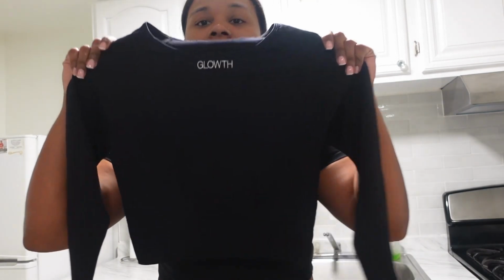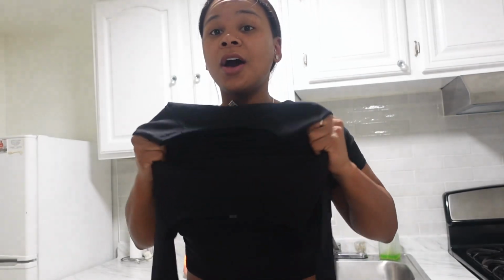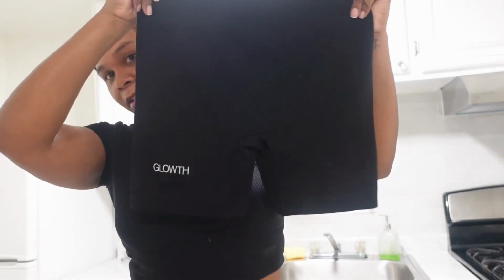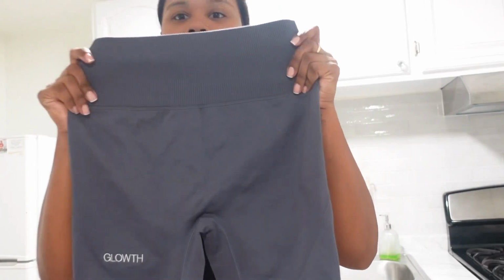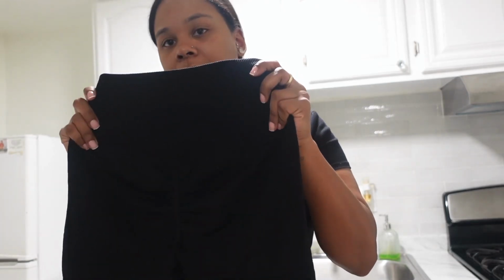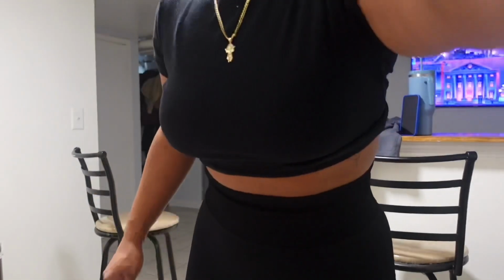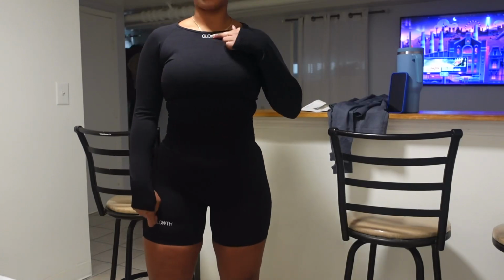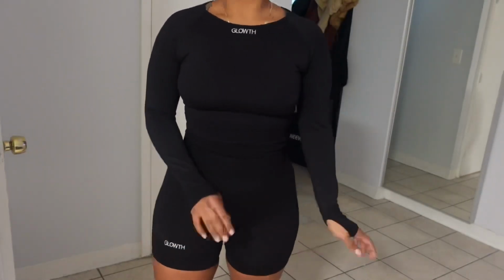GLOWTH Apparel try-on(spring collection)mini vlog,Atlantic City, setting up my sisters proposal 👏🏽